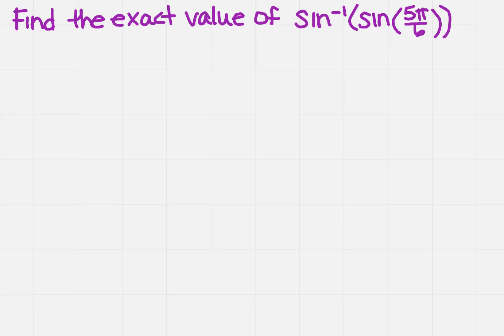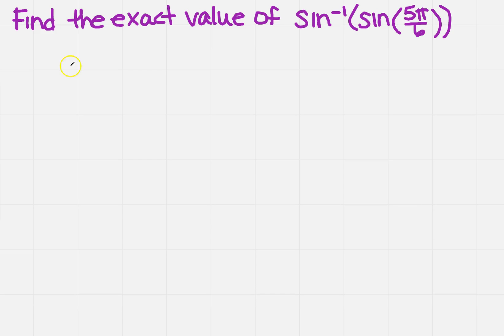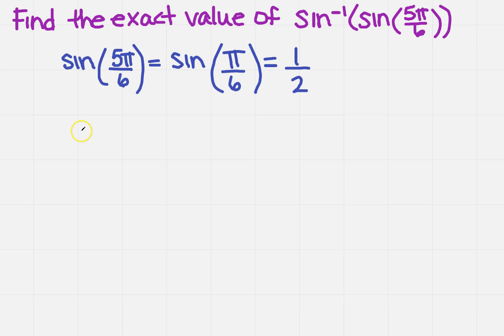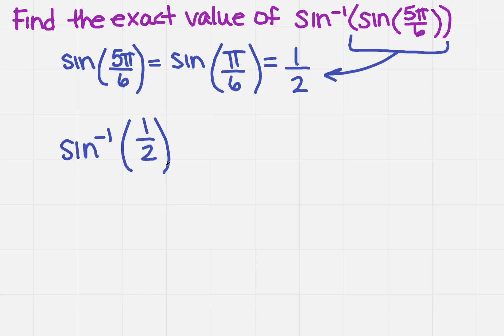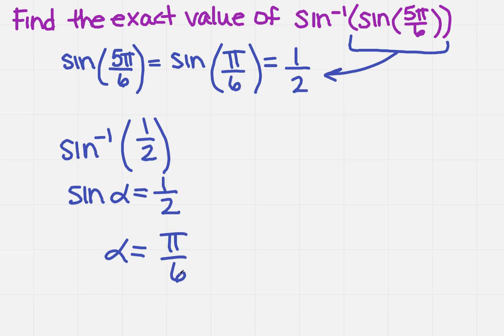find the exact value of the inverse sine of sine